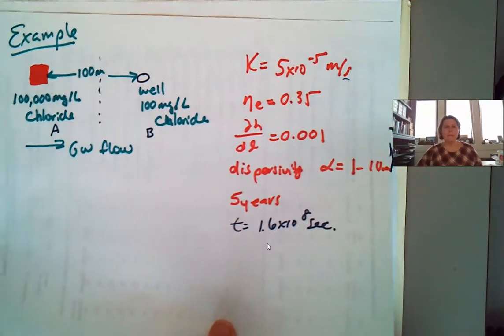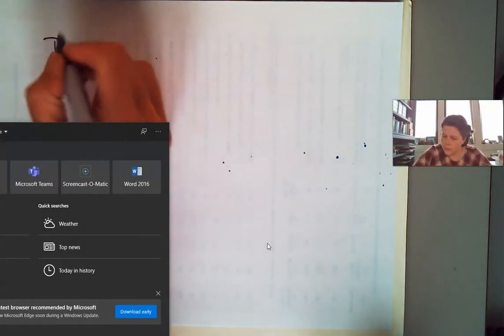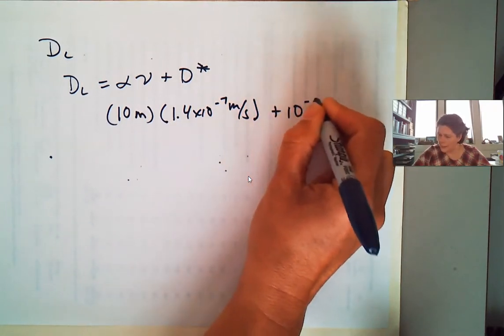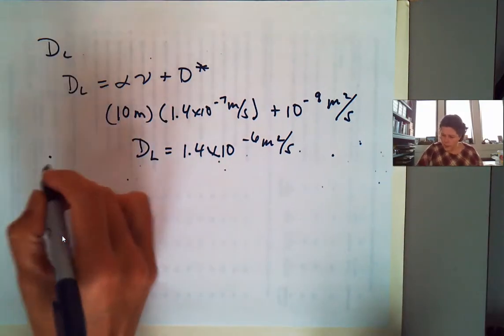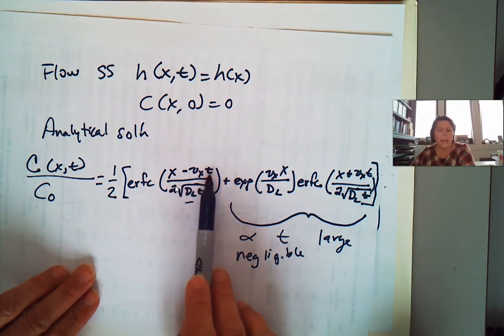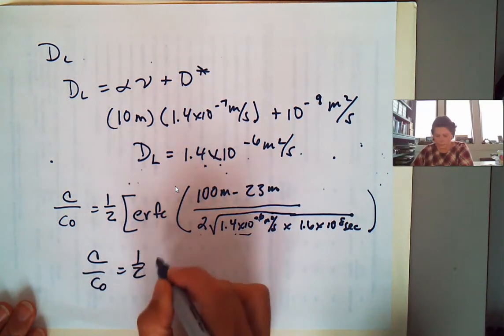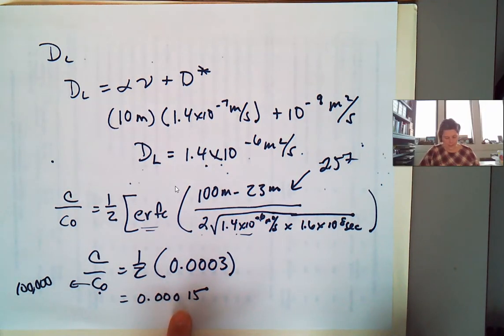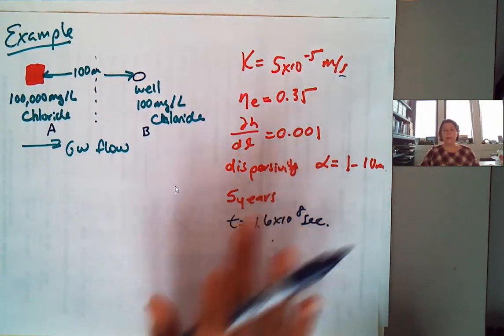part 3 1019